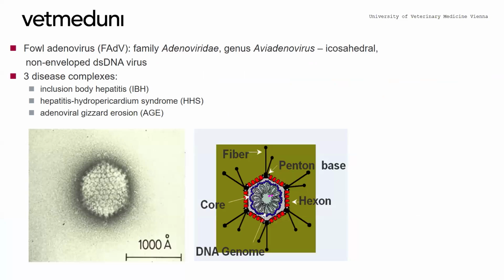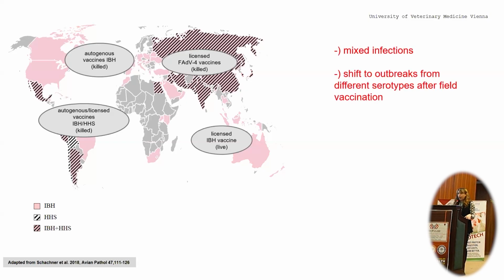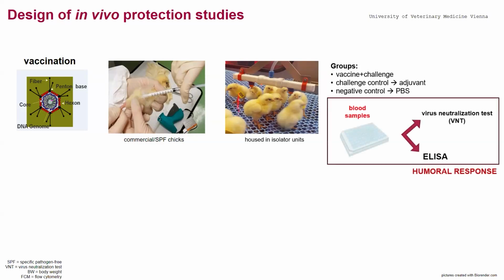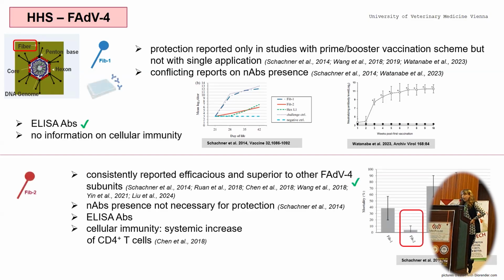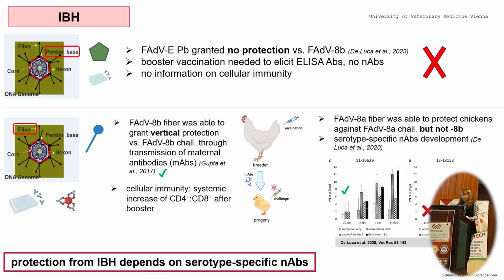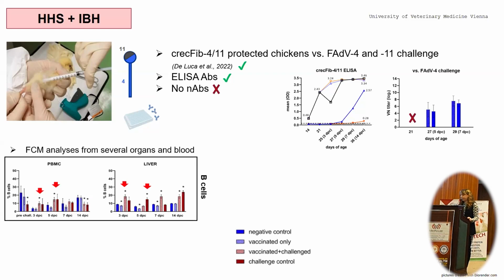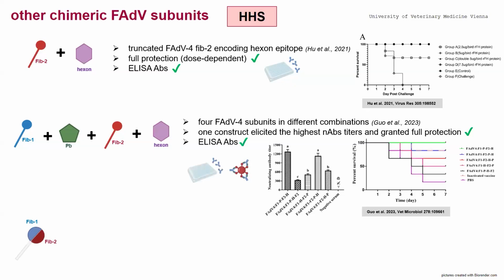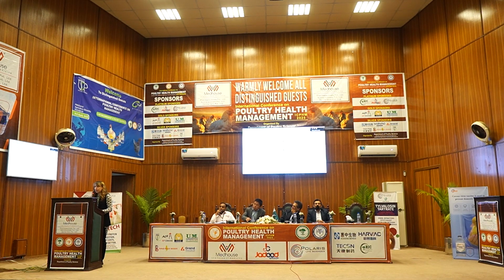Tapping into the Protective Mechanisms of Fowl Adenovirus (FAdV) Subunit Vaccines:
Fowl Adenovirus (FAdV) subunit vaccines are proving to be powerful tools in protecting poultry from Hepatitis-Hydropericardium Syndrome (HHS) and Inclusion Body Hepatitis (IBH). This video dives into the immune mechanisms triggered by these vaccines, explaining how they bolster poultry defense against these severe viral diseases and improve overall flock health.